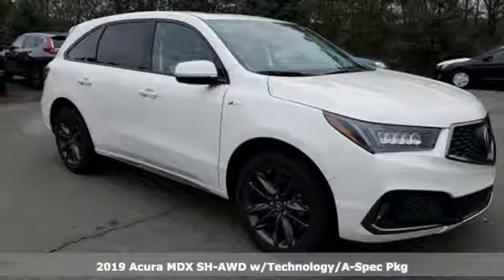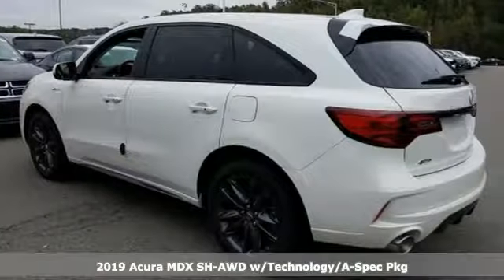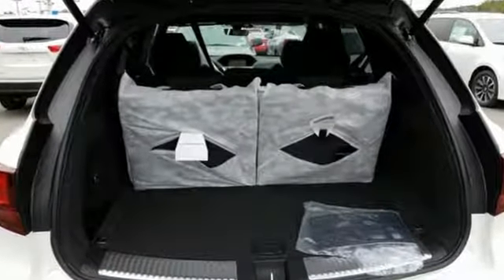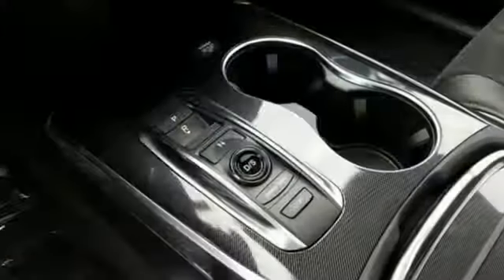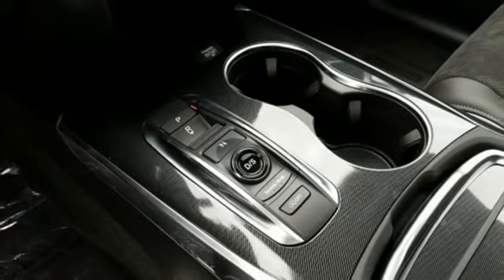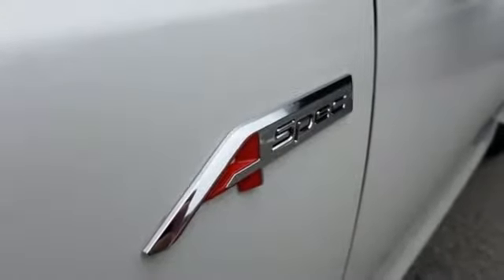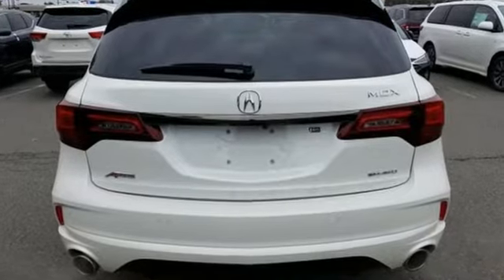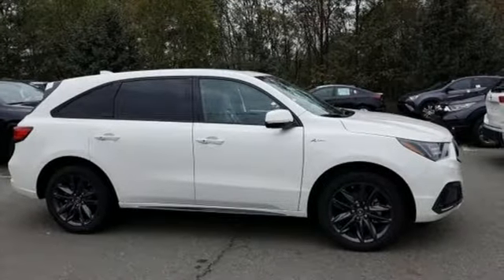New 2019 Acura MDX Wilkes-Barre PA Scranton, PA A14794 - SOLD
Year: 2019
Make: Acura
Model: MDX
Trim: 3.5L Technology Pkg w/A-Spec Pkg
Engine: 3.5L V6 SOHC i-VTEC 24V
Transmission: 9-Speed Automatic
Color: White
Interior: Ebony
Stock #: A14794
VIN: 5J8YD4H01KL004368

Address:
150 Motorworld Drive #7